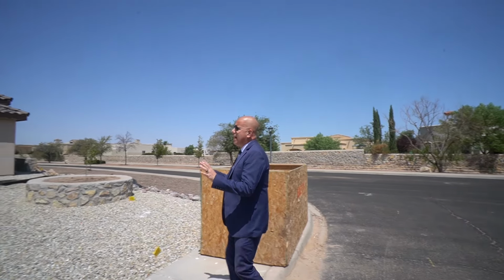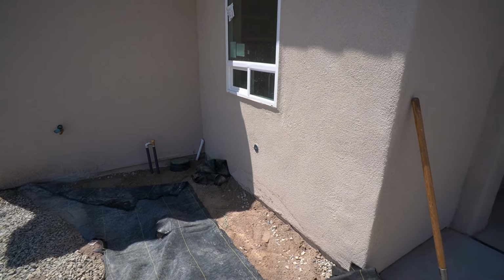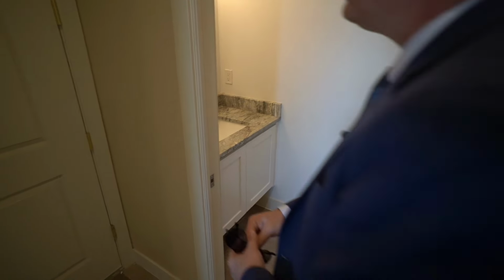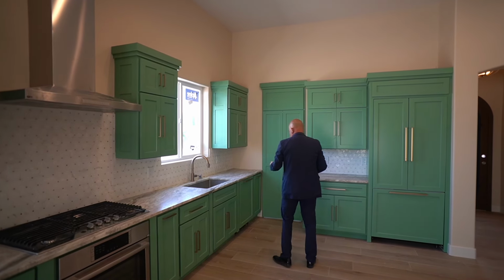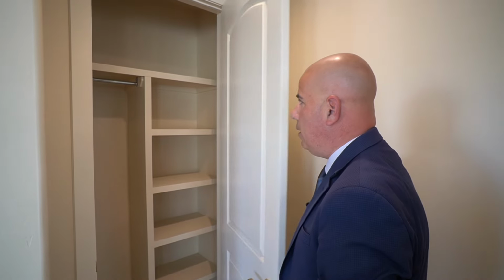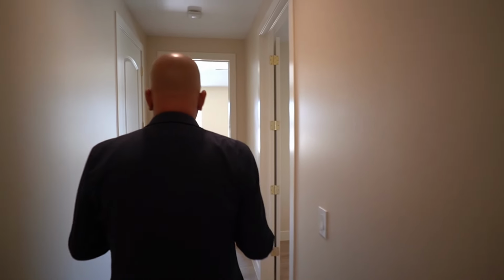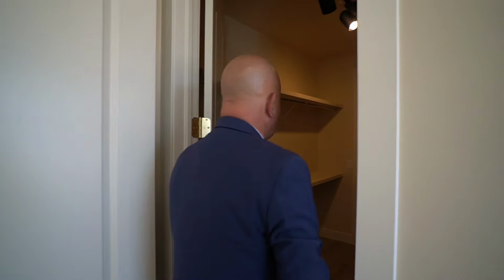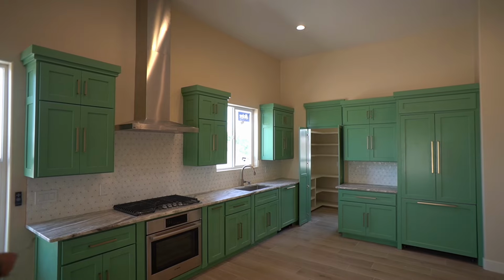🔥 Jaw-Dropping Custom New Home in Las Cruces! | Modern Luxury Tour You HAVE to See!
🎉 WELCOME to the #1 Channel for Las Cruces New Construction & Dream Homes! 🎉
I’m Mike Flores, a Top Producing Real Estate Broker, Las Cruces native, New Home Expert, and your go-to local resource for exclusive homes in Las Cruces, New Mexico and beyond.

🏡 If you love exploring beautifully built homes, modern new construction, and undiscovered communities—you’re in the right place. I specialize in homes that often DON’T appear on Zillow or MLS, thanks to years of boots-on-the-ground dedication and real estate expertise.

🎯 Today’s Feature: A Beautifully Customized New Construction Home
Built by Immaculate Homes, this modern masterpiece blends elegance with functionality and is packed with luxury upgrades and thoughtful features.

📍 Location: Las Cruces, NM
💡 Not on Zillow or Realtor.com – Exclusive Builder Access
🏠 Smart Home Features | Custom Design | Immaculate Finishes
🏞️ Backed up to a Park | No Rear Neighbors | Turnkey Ready

📞 Contact Mike Flores Directly
For tours, relocation help, or exclusive builder access:

🏢 The Palms Realty | 100 Apache Brave St., Santa Teresa, NM 88008

💬 Considering a move to Las Cruces? Or thinking of leaving?
I help people relocate to and from Las Cruces every day. Whether you’re retiring, investing, downsizing, or upsizing, I’ll guide you through every step of your journey.

🔥 Why Buyers Choose Mike Flores:
✅ Insider access to non-MLS & pre-market listings
✅ Deep builder relationships with top local names
✅ Personal tours & relocation guidance
✅ Trusted by homebuyers, retirees, and investors alike

🏗️ Builder Shoutouts & Collaborations:
 • Fort Construction (Kelly Fort)
 • Trinity Homes (Caleb Neskahi)
 • Veloz Homes (Charles & Mo Khajeh)
 • Arista Development (Ana Romero, Crystal Fraembs)
 • French Brothers Homes (Mark Egan)
 • KT Homes (Joe Koerper, Kent Thurston)
 • Hakes Brothers (Zane & Kayla Fikany, Quint Lears)
 • Pueblo Builders | Villa Custom Homes | Edwards Homes
 • Verde Homes | Western Builders | Classic NM Homes
 • Element Homes | Icon Homes | Toll Brothers
 • Century Communities | Clayton Homes | DR Horton | Pulte | Lennar
 • … and many more through Las Cruces Home Builders Association

🏦 Top Local Mortgage Lenders in Las Cruces:
 • Citizens Bank (Eddie DeArmond, Latson Munn)
 • First American Bank
 • Nusenda Credit Union
 • Elevations Mortgage

🎥 Other Las Cruces Must-Watch Videos:
📌 5 Reasons to Live in Las Cruces, NM (And 1 Reason Not To)
📌 Scenic Mesilla Park & Mesilla Valley Drone Tour
📌 Top Neighborhoods: Sonoma Ranch, Metro Verde, Red Hawk, Picacho Hills
📌 Pros & Cons of Las Cruces Living
📌 Old Mesilla Walkthrough & Local Restaurant Highlights
📌 Las Cruces to White Sands National Park
📌 Downtown Las Cruces Explained
📌 Retiring in Las Cruces – What You Should Know
📌 Albuquerque vs Las Cruces – Best Retirement City?

🍽️ Shoutouts to Local Favorites & Community Supporters:
 • Leticia & Adrian Flores – EXIT Realty Horizons
 • La Posta, The Game, Matteo’s Restaurant
 • Las Cruces Police Dept., NMSP, and Meow Wolf
 • Las Cruces Farmers Market – A local gem!
 • Hotel Encanto – Las Cruces’ luxury icon

🎵 All music used is Copyright-Free.

📢 Let’s Connect!
📲 Text, call, or email for relocation packets, buyer consultations, or to build your custom dream home in Southern New Mexico.